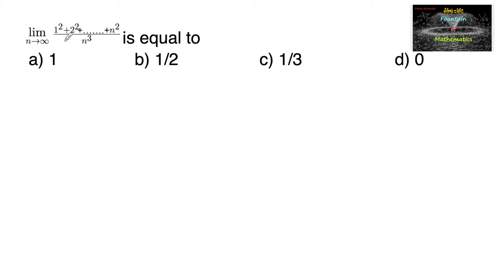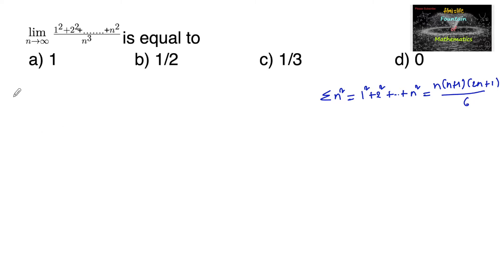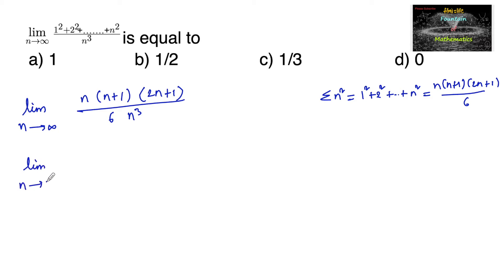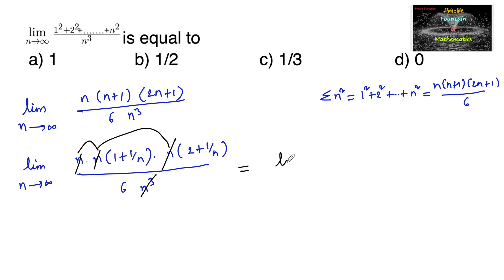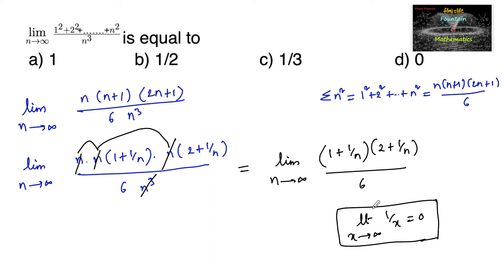Limit n to infinity 1²+2²+3²+...+n²/n² MCQ Limits 11 RD Sharma